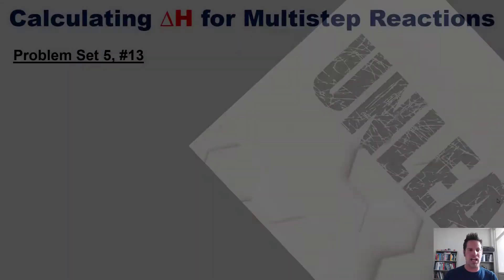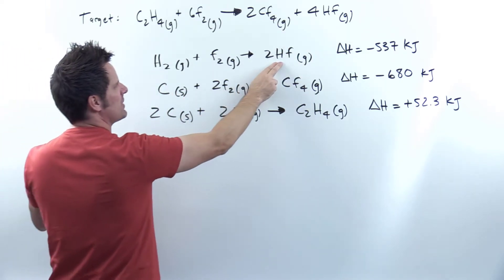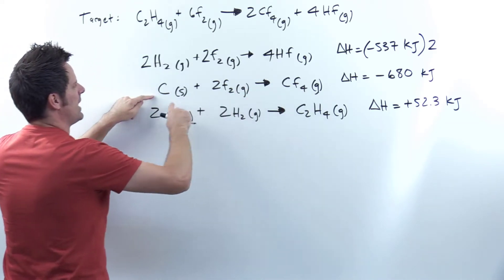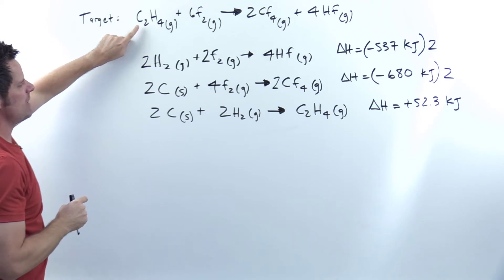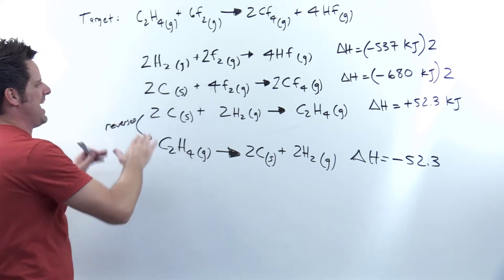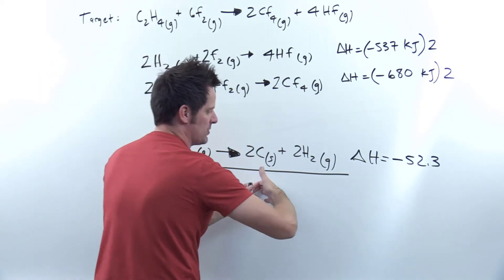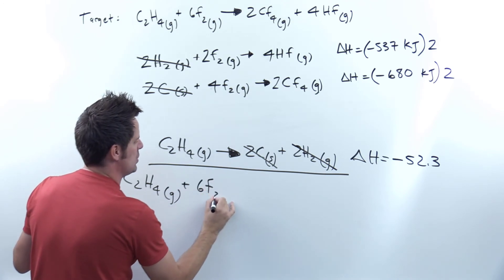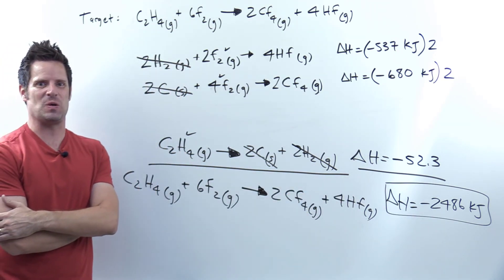Chapter 5 – Part 12: Hess’s Law Sample Problem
In this video I will work a sample problem to help further teach you how to use Hess’s Law to calculate a reaction’s enthalpy change (ΔHrxn).